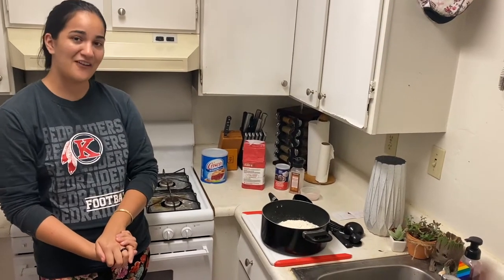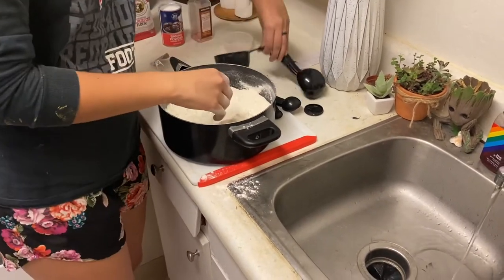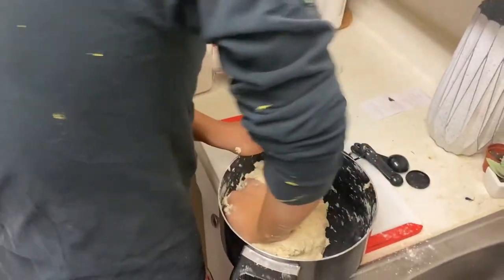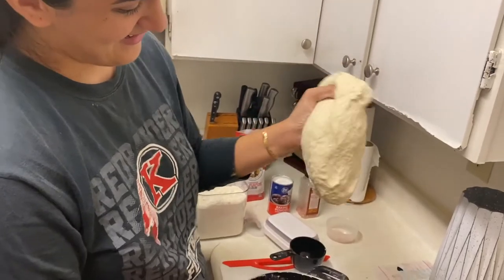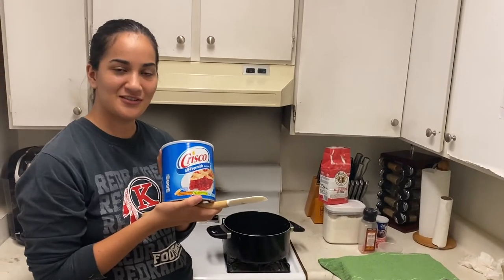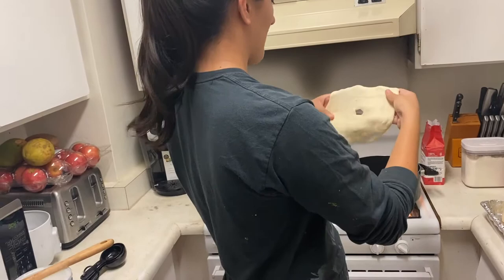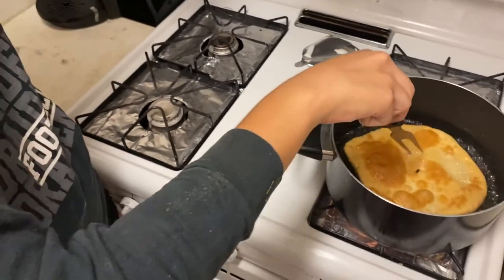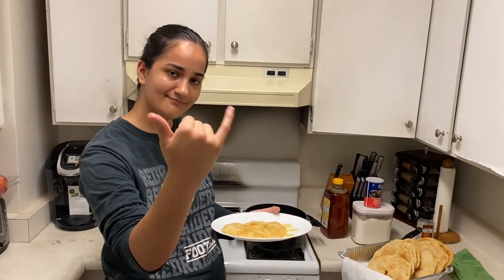how to make fry bread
Recipe:
4 cups flour
3 tsp baking powder
3 tsp salt
2-3 cups warm water

Nāulu Now is a joint effort of staff and college students at Nāulu Center located in Hawaii at West Oahu. We work now in a virtual space practicing social distancing off-campus from our homes to support the college student body with positive messages of hope and enlightenment. We wish all to be safe in mind and body. Mālama Pono

Come join us in our social media hangouts- Help us to deliver our messages Like, comment and share with those you know who might want to share our dream for the future.